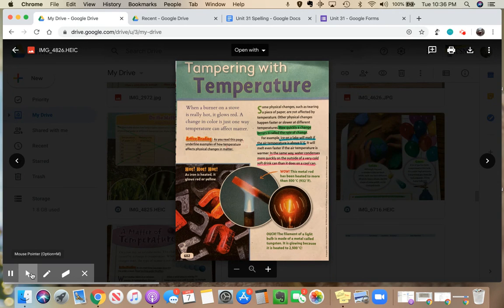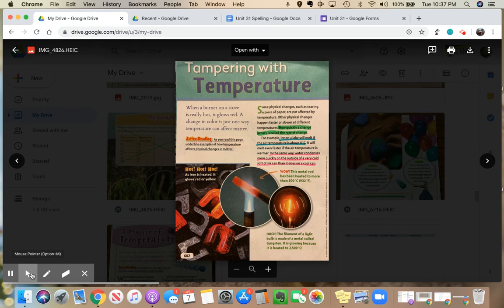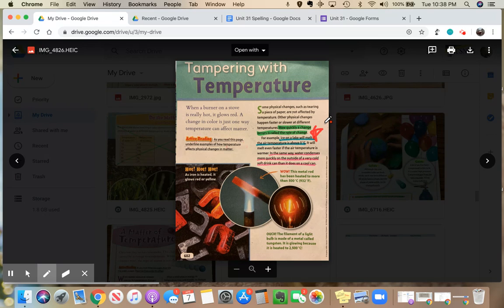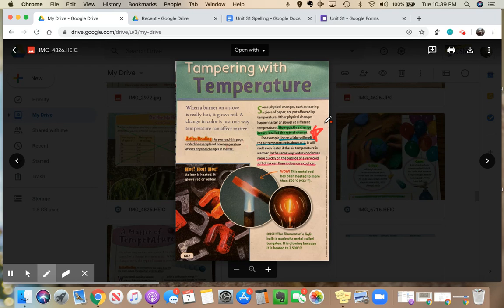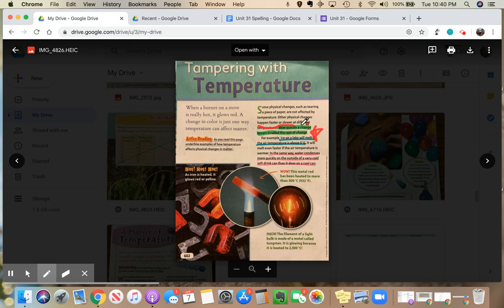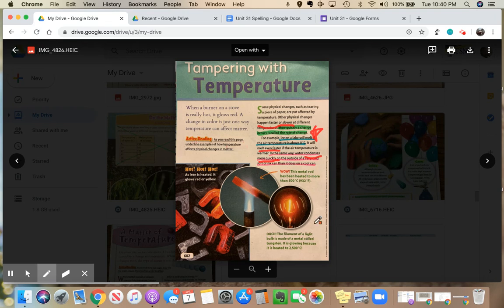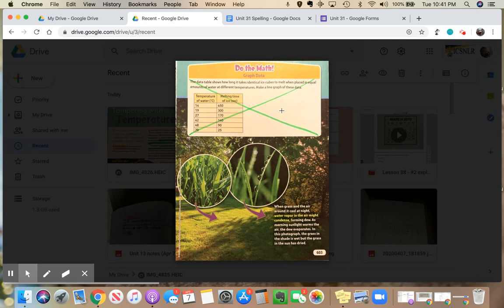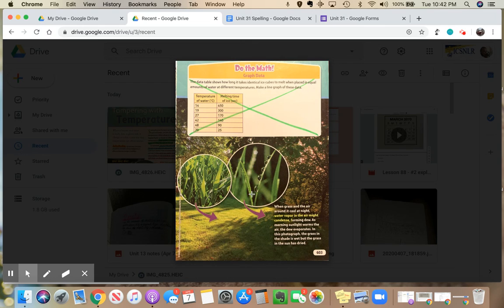Science Fusion Pages 602-603